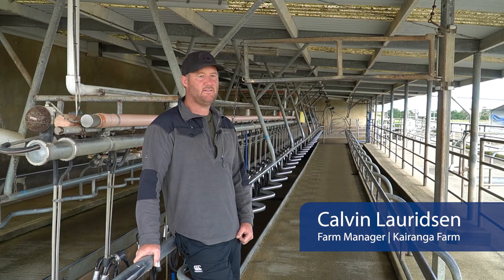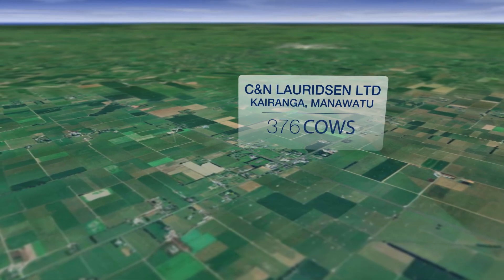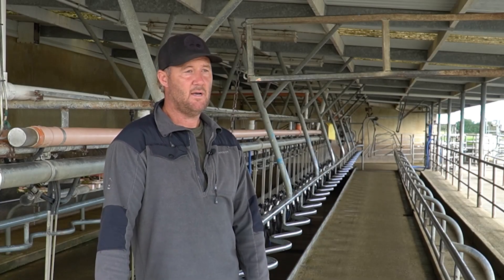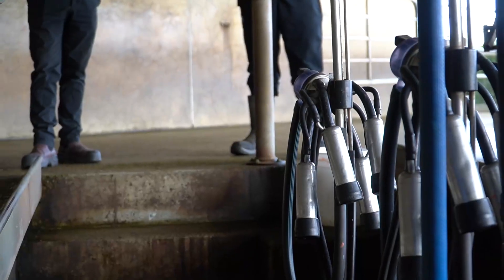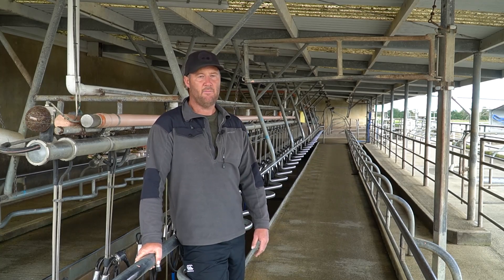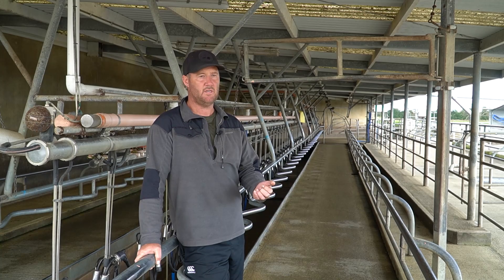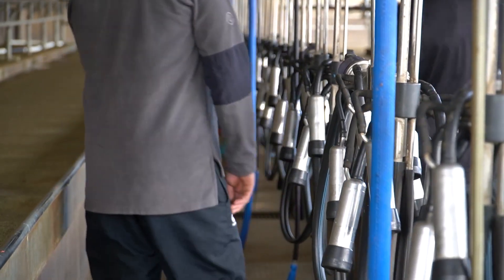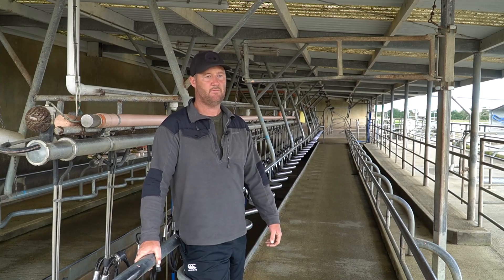Square Milking Liner - Success story | Skellerup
We explore the insights of Calvin Lauridsen, a dedicated dairy farmer from Kairanga, New Zealand. With a herd of 400 Friesian and Friesian cross cows on his system three farm, Calvin has experienced the evolution of dairy farming—from management to partnership in the family farm.

For the past six years, Calvin has relied on Skellerup VacPlus Square Milking liners, leading to healthier cows with no sore teats and minimal cup kicking. He attributes this success to the comfort and design of these square milking liners.

Calvin shares his approach to maintaining dairy shed rubberware and the importance of regular milking liner changes to ensure efficiency. He highlights the invaluable support from Skellerup's Dairy Technical Specialist team, who provide expert advice and diagnostic services, helping farmers like him make informed decisions to avoid grading issues.

Discover the benefits of Skellerup VacPlus and why maintaining your rubberware is essential for a successful dairy operation.